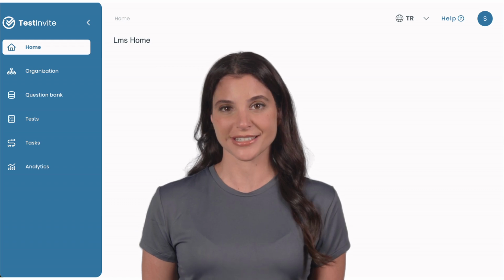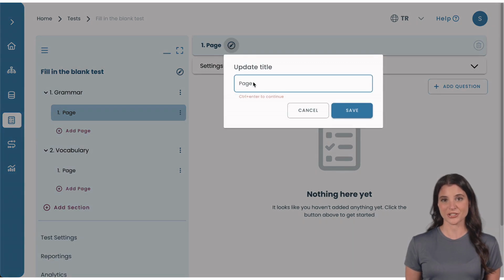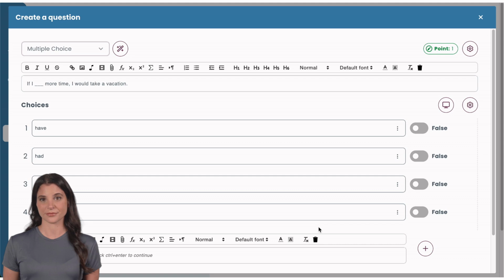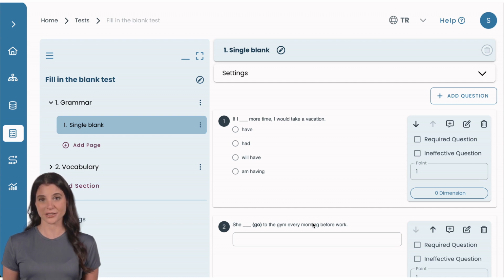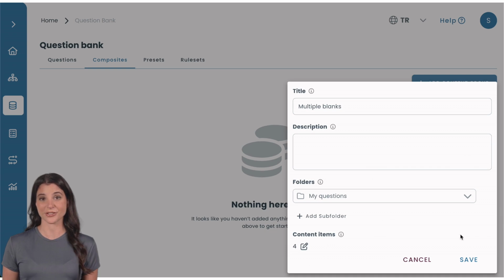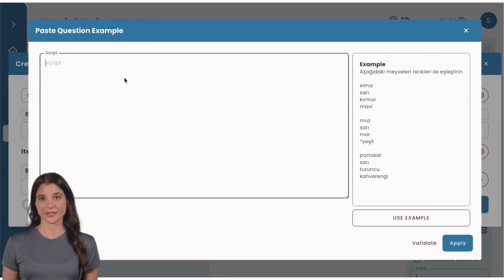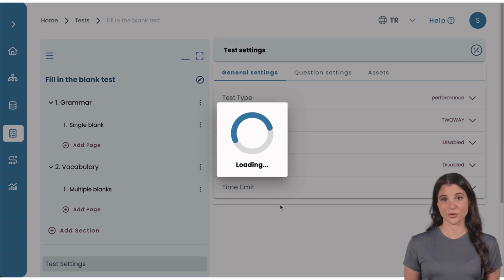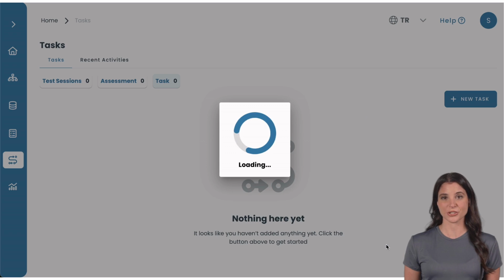How to Create a Fill-in-the-blank Test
Discover how to create a fill-in-the-blank test using TestInvite’s online assessment software.

In this step-by-step tutorial, you’ll learn how to:

Create a new  test
Create fill-in-the-blank questions
Create multiple blank questions using composites
Create multiple blank questions using matching format
Evaluate questions
Add time limits at test, section, and page level
Implement anti-cheating measures
Create a task to assign the test to candidates

Read our step-by-step guide on how to create a fill-in-the-blank test